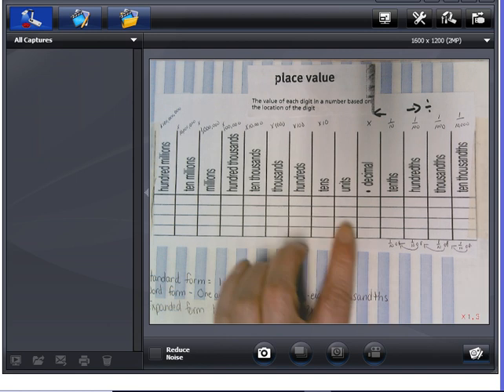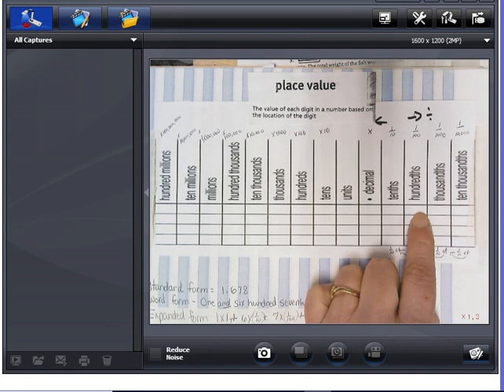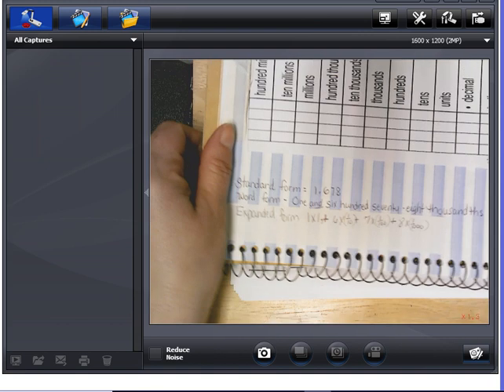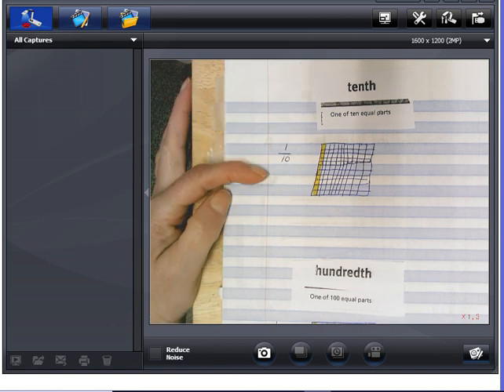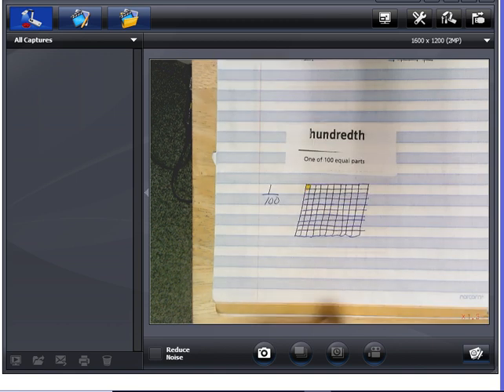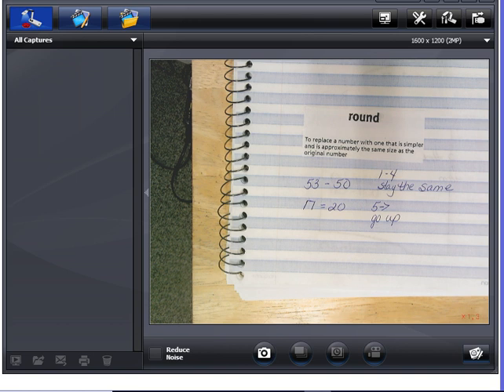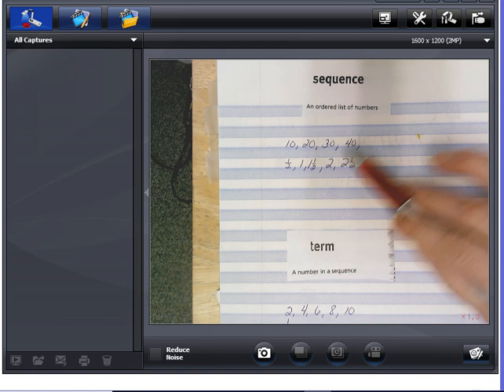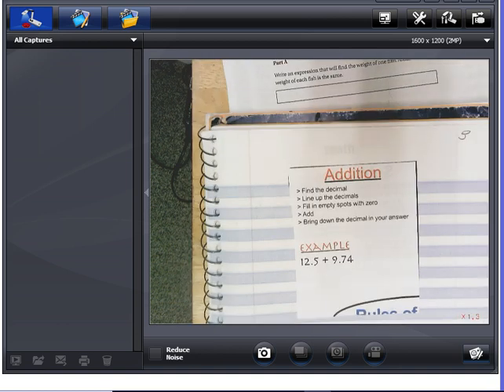Unit 3 Voc